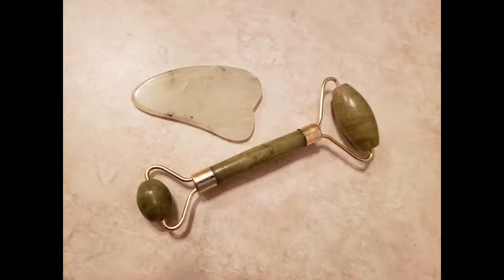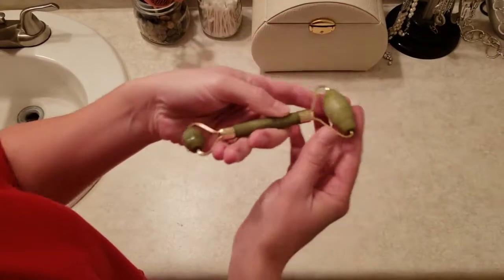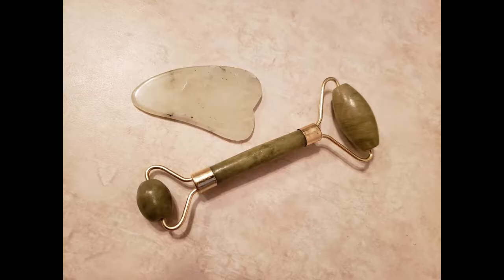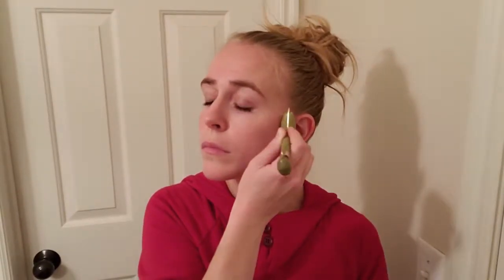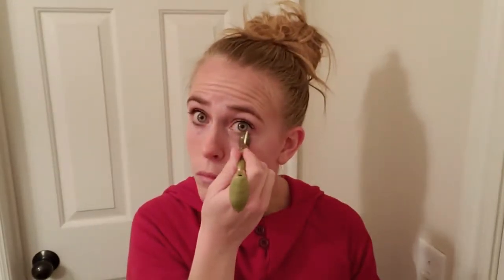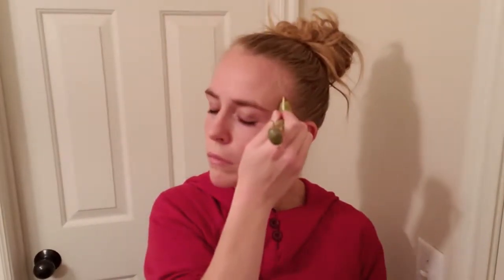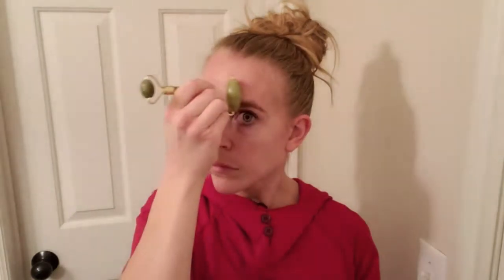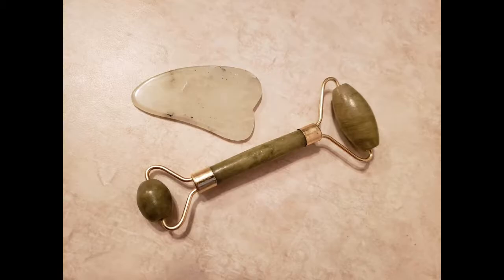Rosenice Jade Roller- Product Review- my new favorite skin care routine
To View or Purchase Product:

Gua Sha Board + Jade roller set